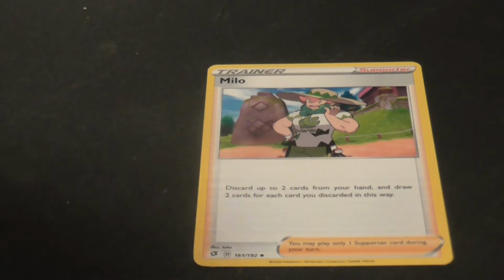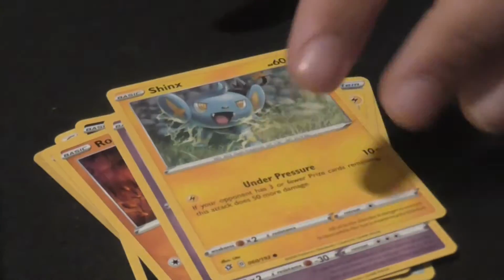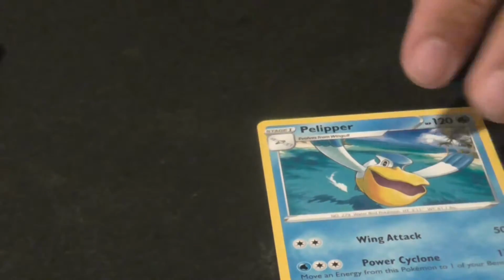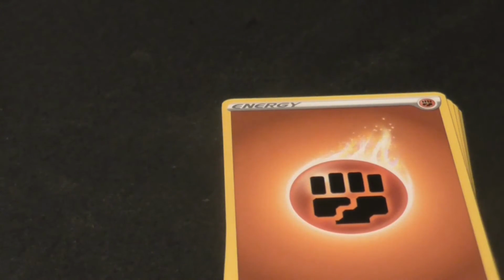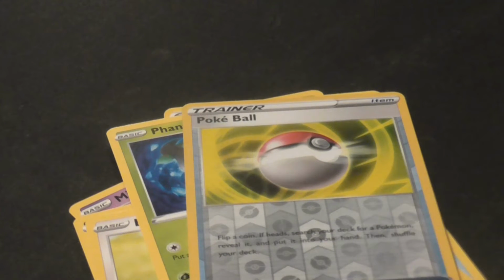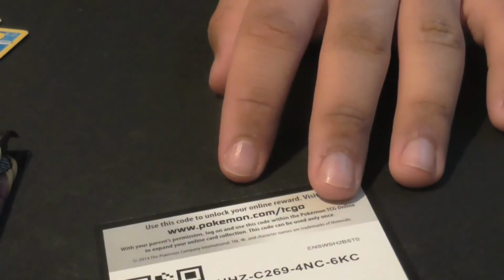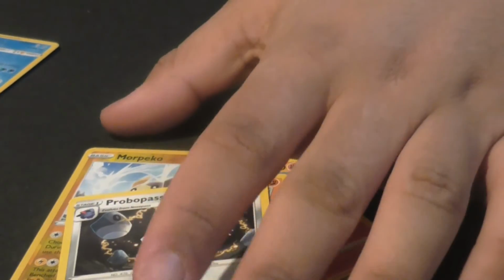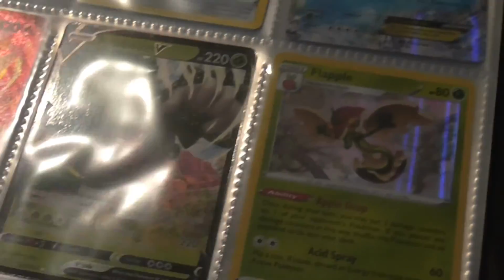Opening Pokémon booster box Rebel Clash part 2